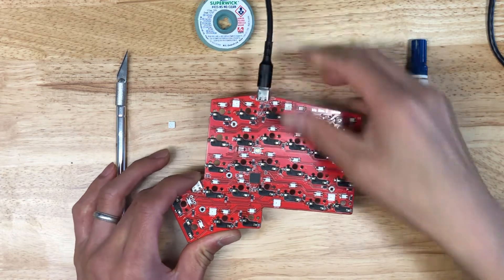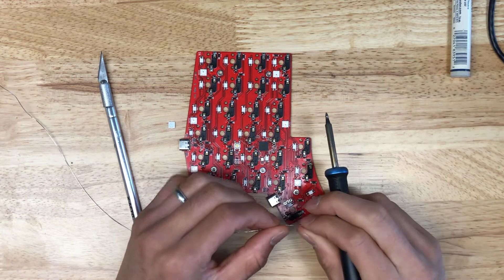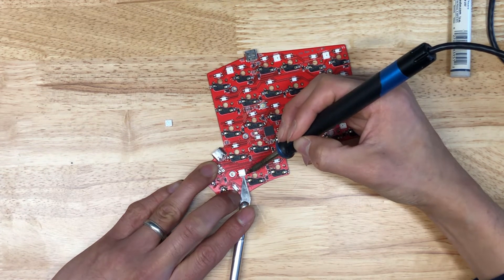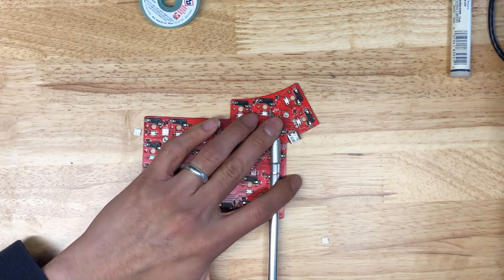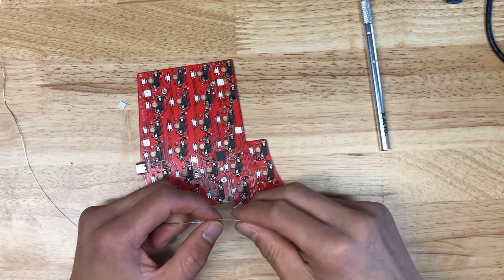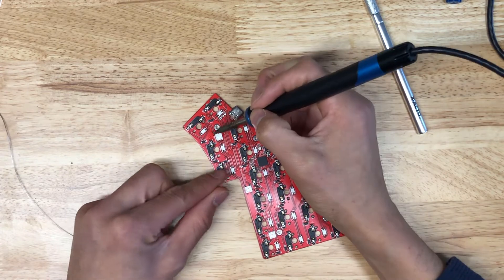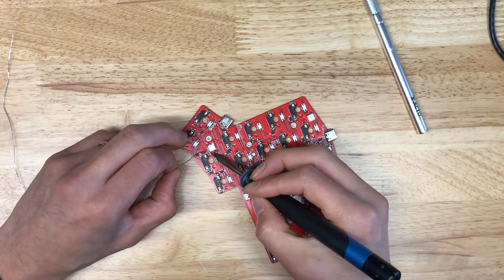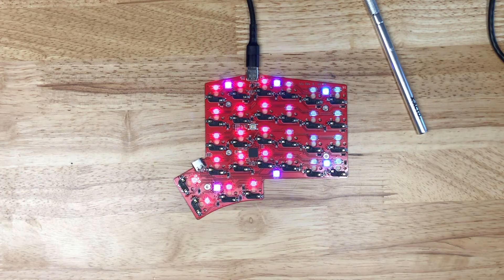How to Replace WS2812B/SK6812 RGB LEDs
Sometimes, I've received PCBs that have had RGB LEDs on them that are either flickering or just don't light up. Here, I'll show you the process that I use to replace an LED. As noted in the video, be very careful to not rip off the LED pads while removing the LED, so don't angle up the LED too much.

► X-Acto knife
► Desoldering wick